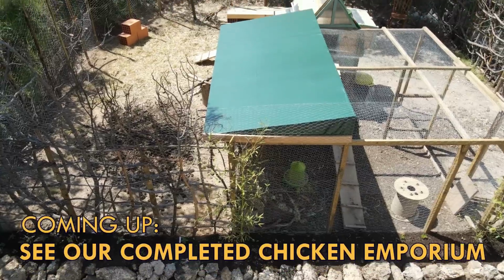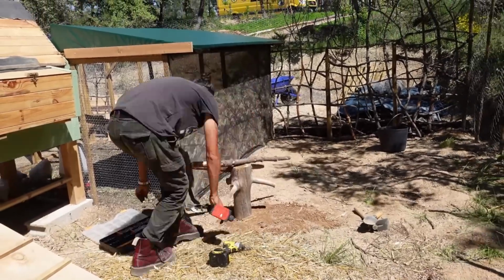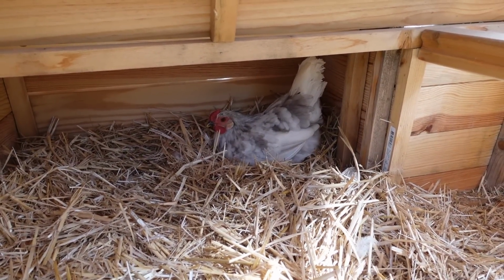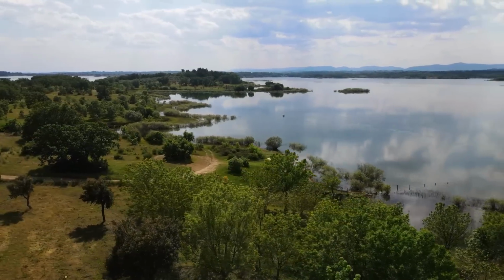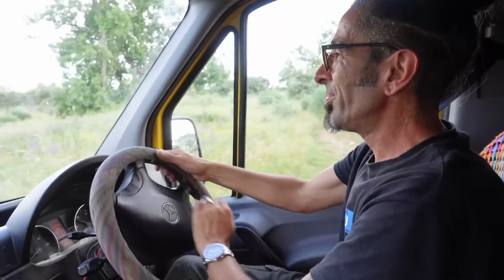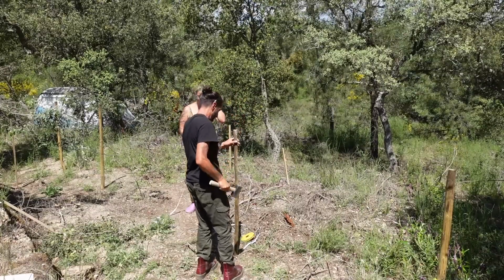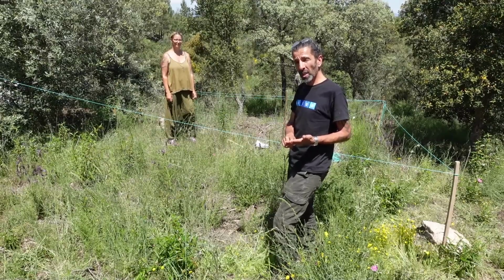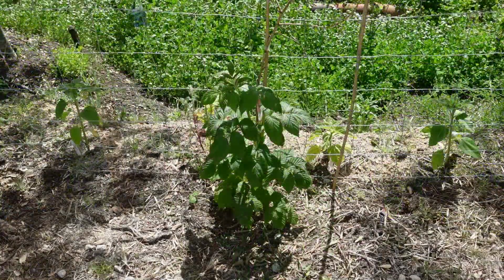Preparing For Our Cabin Build - Weekly Vlog (S2E5) - Off Grid Living Portugal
Were planning the building a new cabin off grid and we share the results of a potentially gross experiment, we finally finish the chicken emporium and we take a visit to the lake where Juan (doggo) goes out on the SUP board.

We are The Wildlanders Off Grid! A family learning how to live the good life sustainably and on a tight budget.

We hope to inspire others to make their dreams a reality.

We've lived on the road as nomads for over 2 years and now we're creating our dream homestead and living simply off the land.

If you're interested in learning how to set up an off grid homestead, or family off grid living follow our journey with us. We've never lived off the grid so it's a voyage of discovery!

We would like to say a BIG THANK YOU to all of our Subscribers and everyone who watches our videos and for all the lovely comments, it really does mean a lot to us.

🔷 Links to EVERYTHING we used in our van build, including useful van/moho and campervan bits and bobs as well as pet stuff, off grid tools,  van electrics and more: